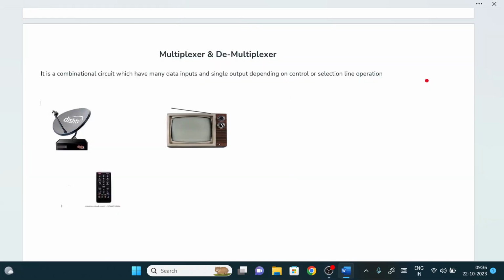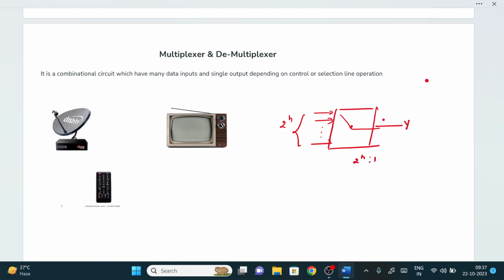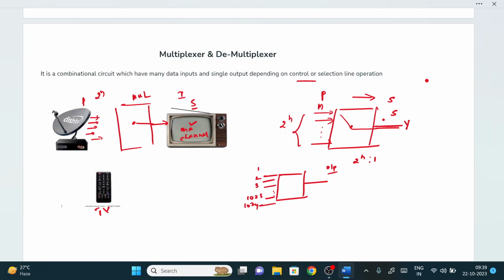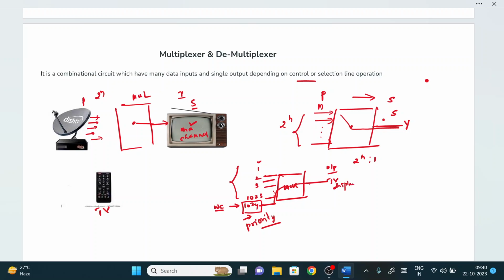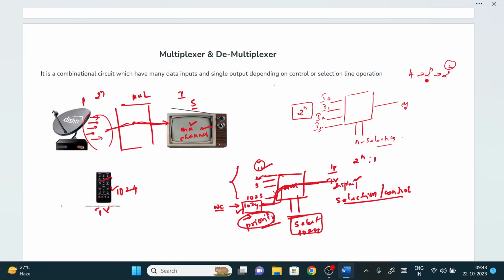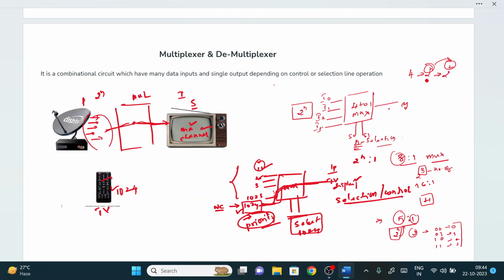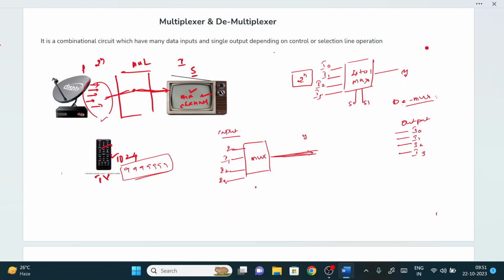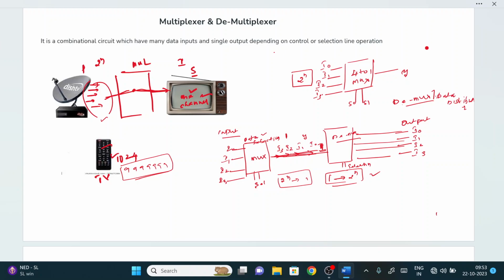What is Multiplexer & De-multiplexer | Concept of Mux & De-Mux